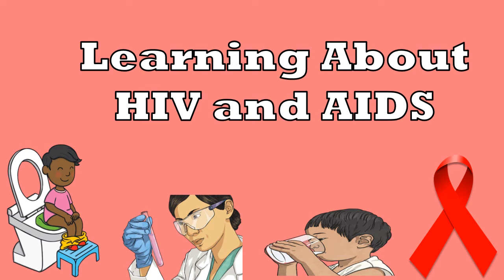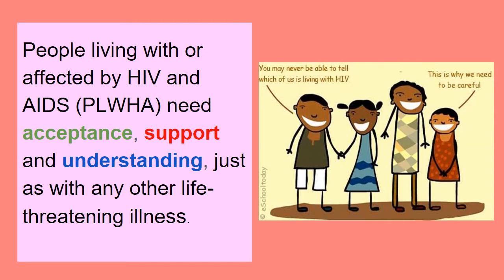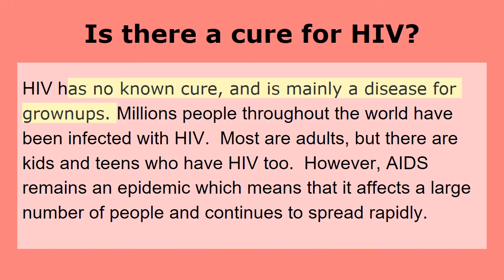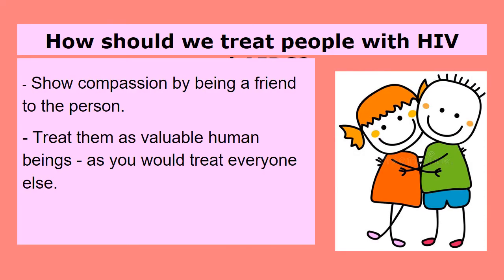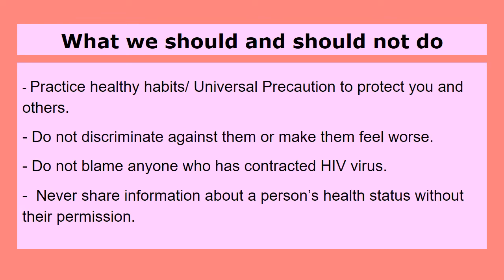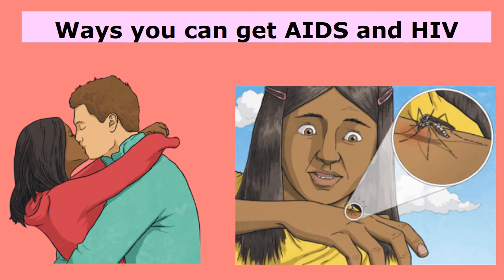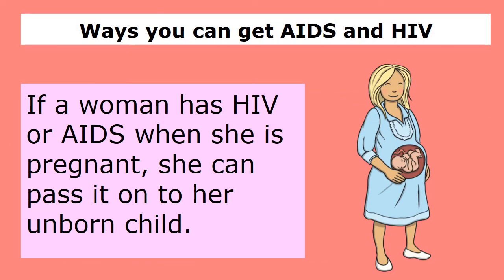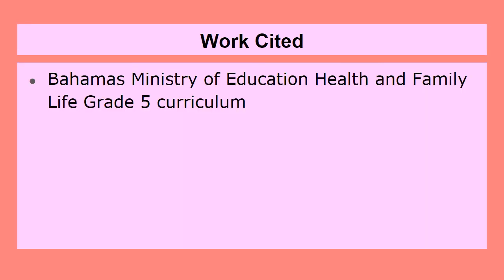Learning About HIV and AIDS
This lesson video teaches about HI"V and AIDS